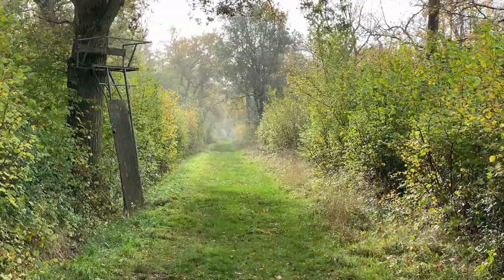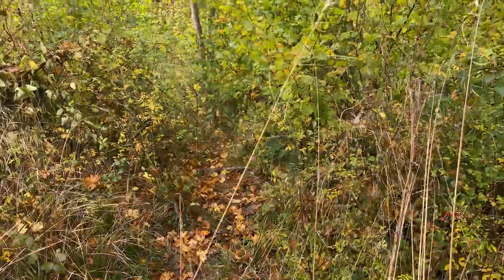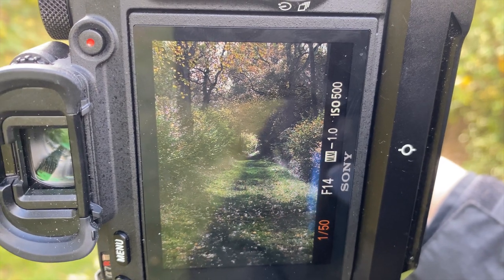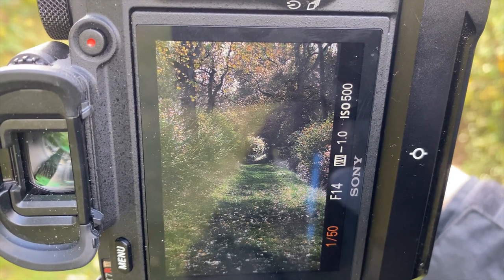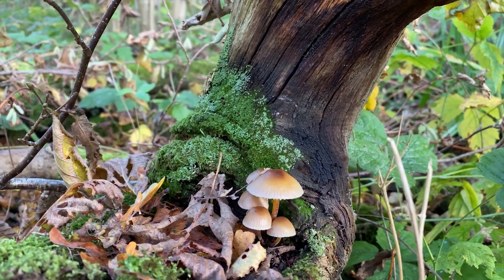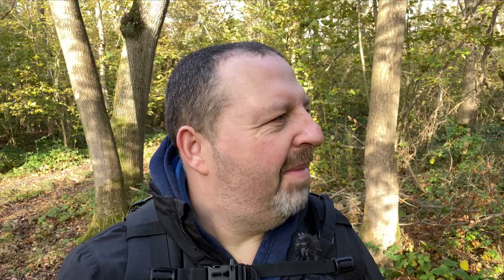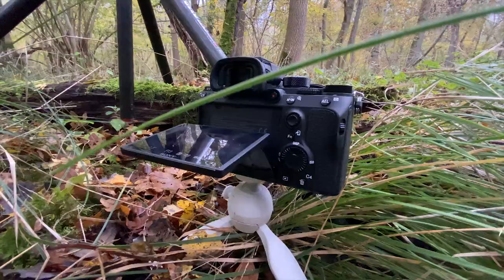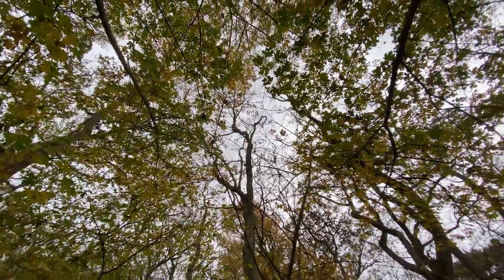Woodland Photography - Searching for Fungi and Finding a Storm at Hayley Wood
Welcome to the vlog! This week, I visit Hayley Wood in Cambridgeshire to find some of the hundreds (not over a thousand!) species of fungi there.  While I'm there I manage to get a couple of nice 'tree tunnel' images and one or two fungi shots before the heavens open and I get drenched!!

I hope that you enjoy the vlog!